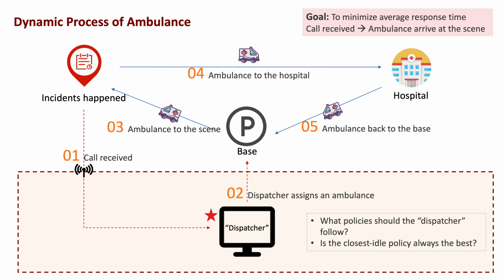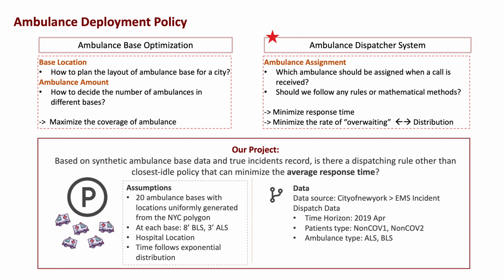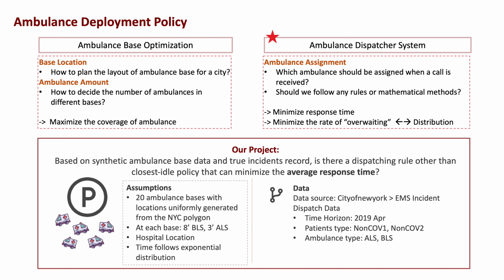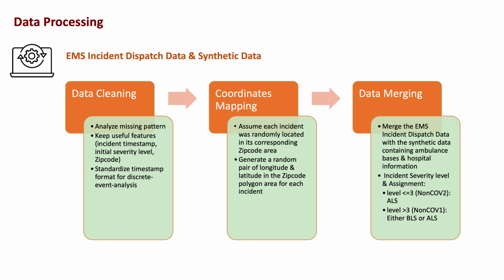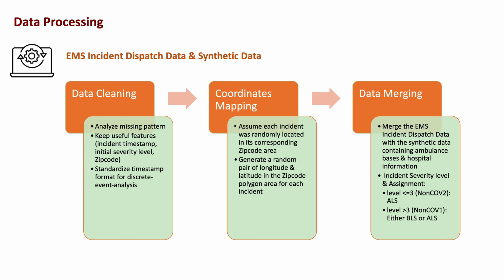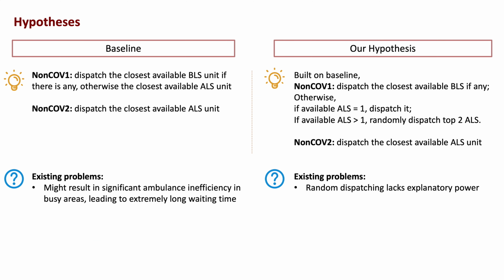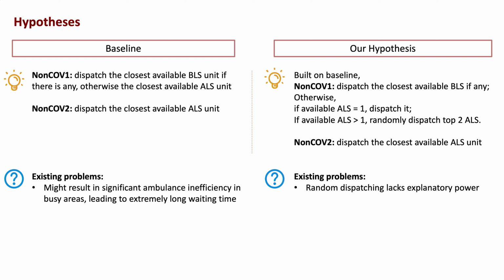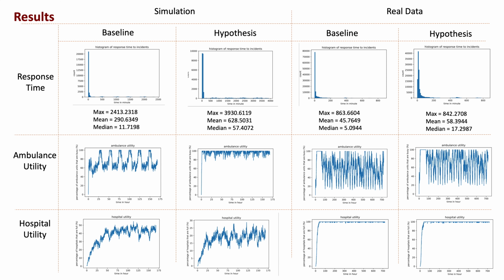IEOR project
This video is to present the results of IEOR ambulance summer project.